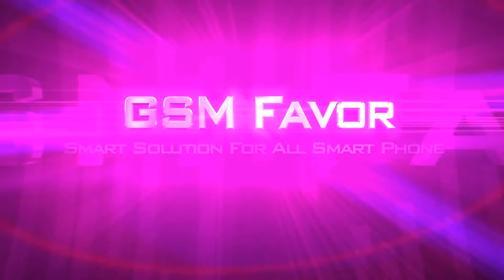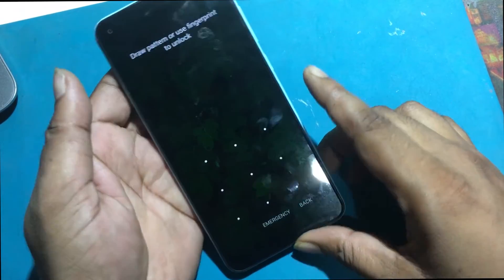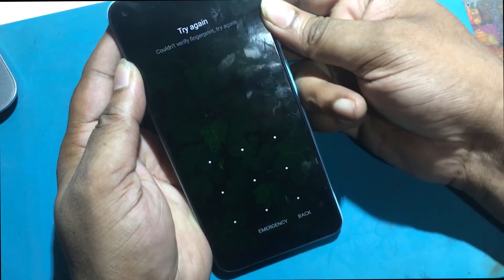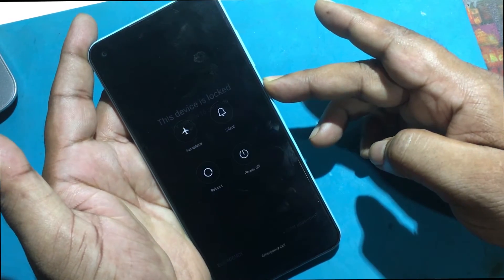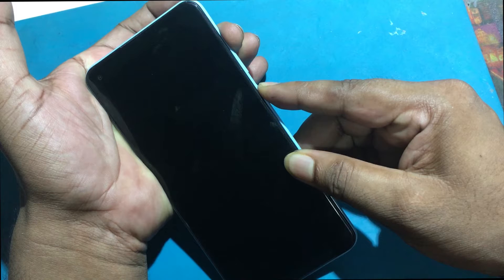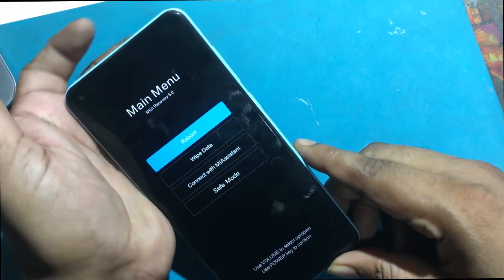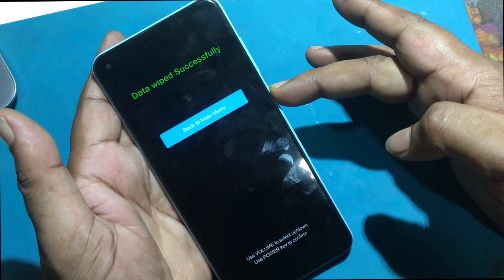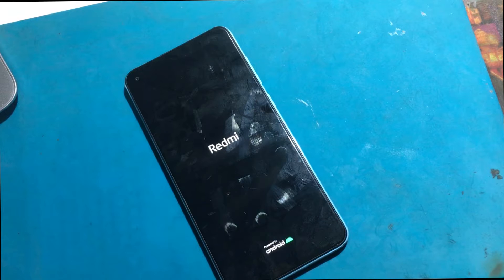This device is locked || Redmi Note 9 Hard Reset To Unlock Screen Lock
This device is locked Solution Redmi Note 9 || how to remove screen lock on redmi note 9